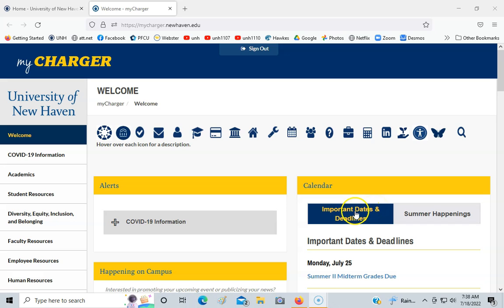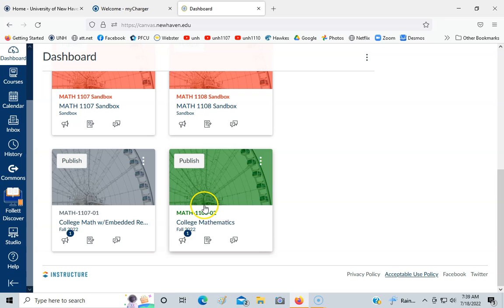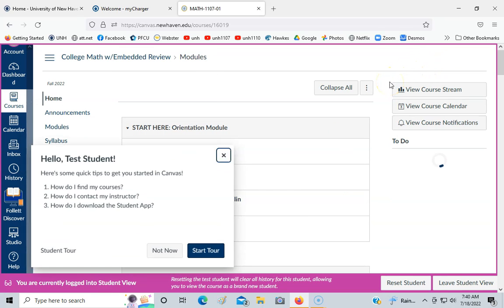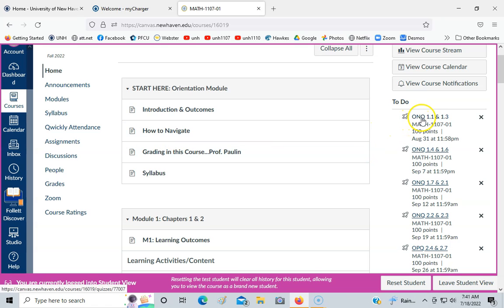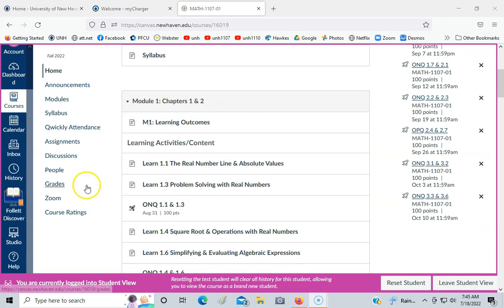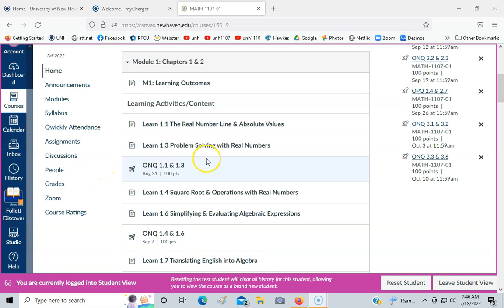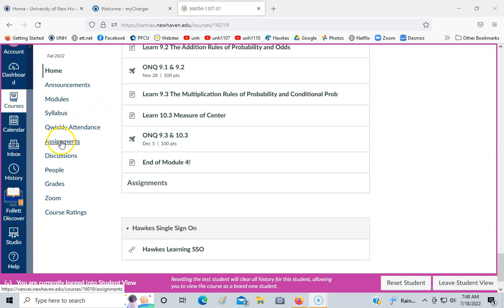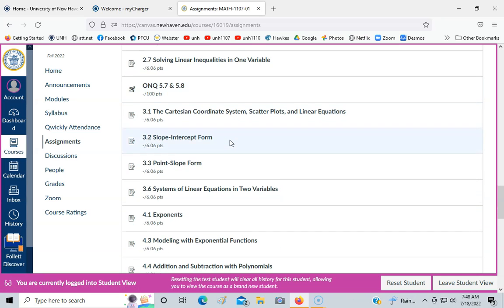How to Work Canvas for Math Spring 2023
How to Work Canvas for Math 1108 Spring 2023